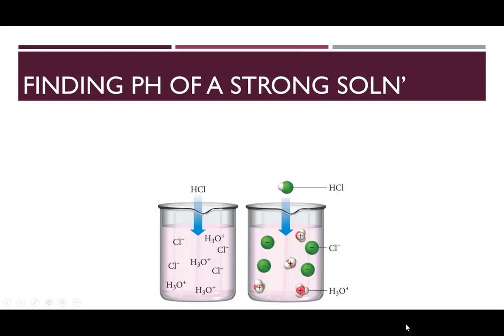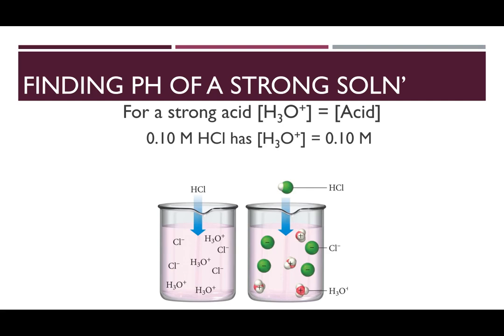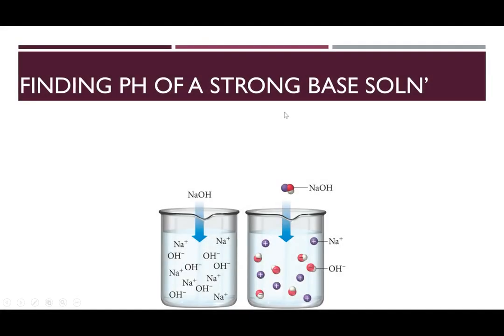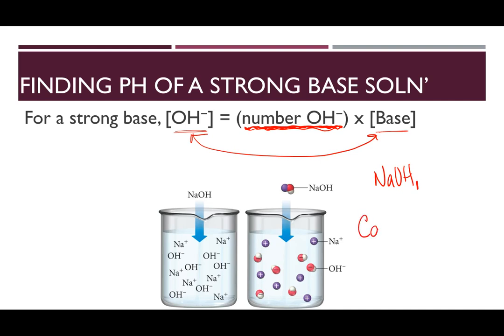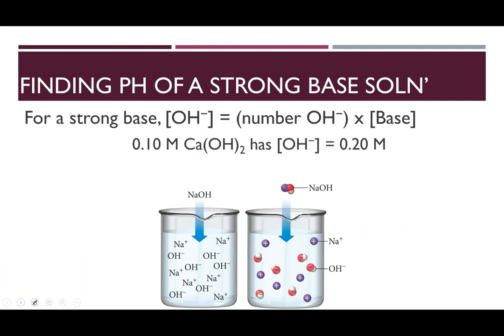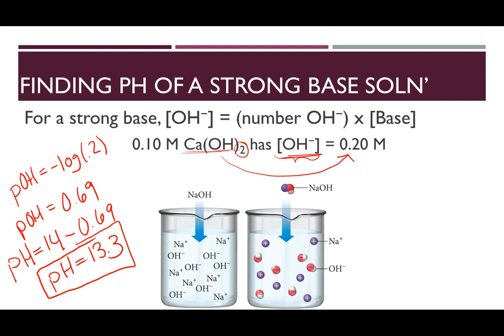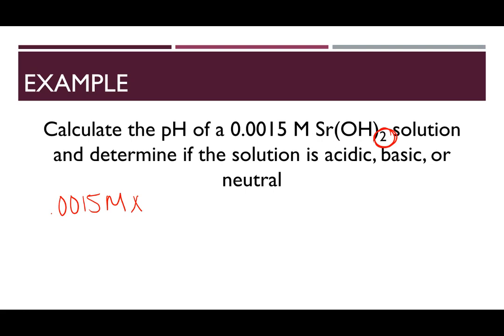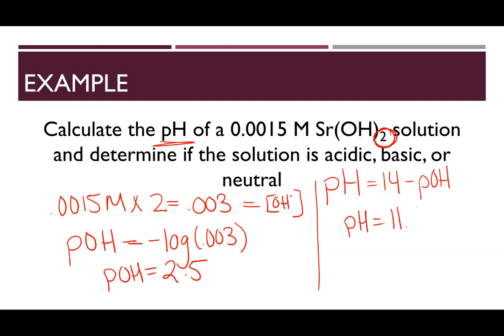Mazz - Determine pH of Strong Acid or Base Solutions